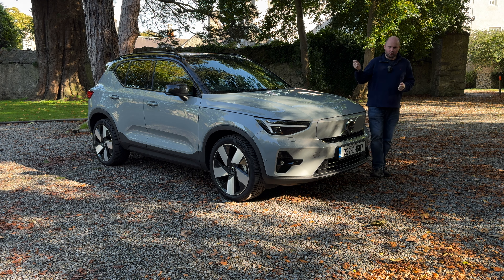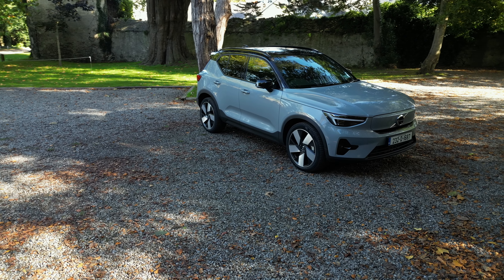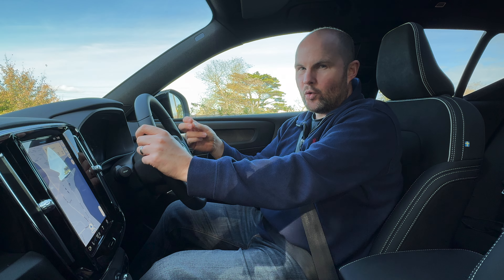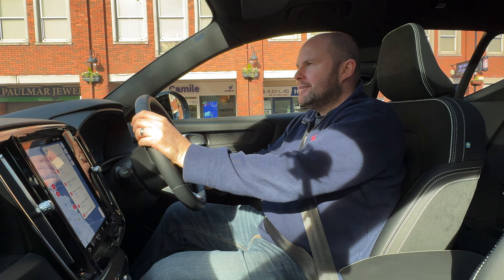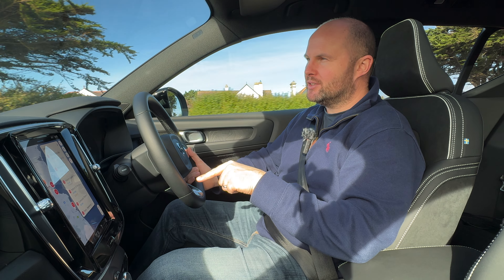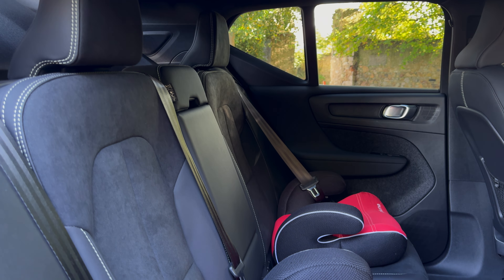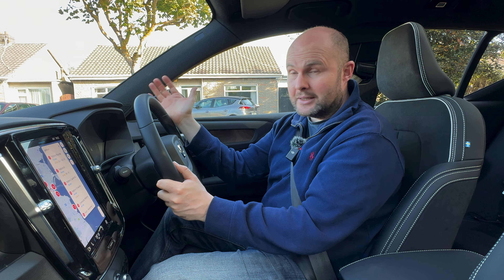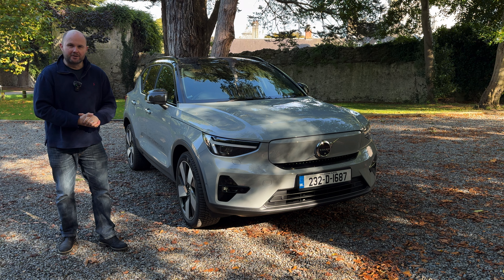Volvo XC40 electric review | Could this be the perfect family EV?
If you'd like to support this fully independent channel by tipping €5, hit up below!